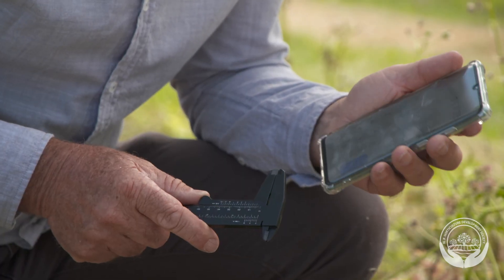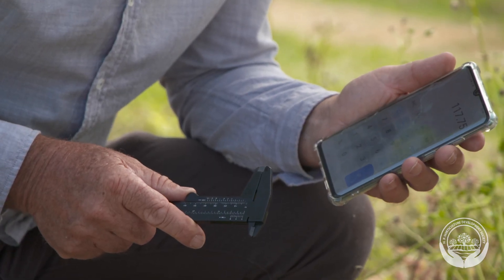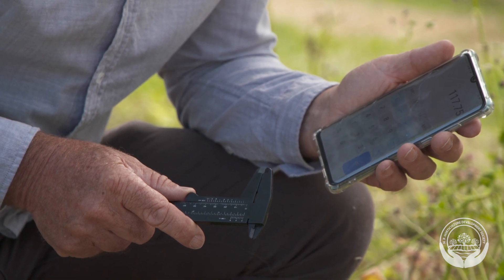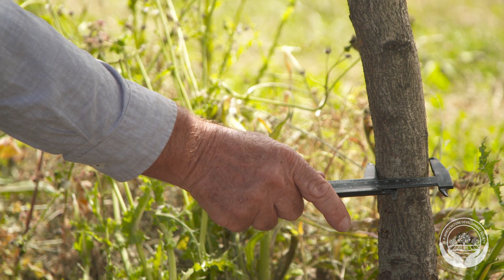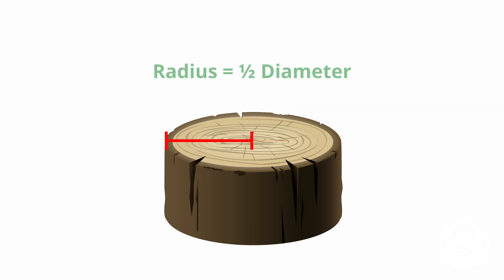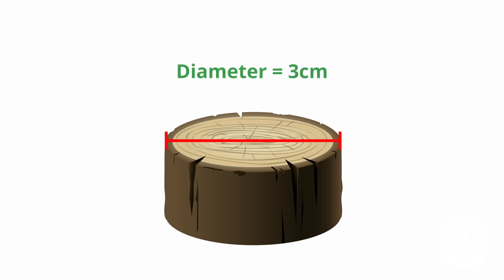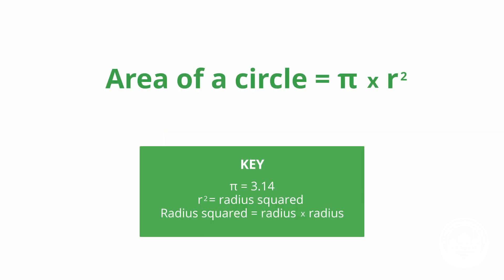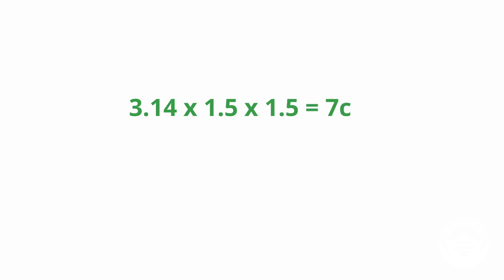ENGLISH फसल भार प्रबंधन और फलों की छँटाई (ट्रंक क्रॉस सेक्शनल) हिमाचल प्रदेश बागवानी विकास परियोजना।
फसल भार प्रबंधन और फलों की छँटाई (ट्रंक क्रॉस सेक्शनल एरिया) हिमाचल प्रदेश बागवानी विकास परियोजना। Crop load management and fruit sorting/thinning  (Trunk cross sectional area) Himachal Pradesh Horticulture Development Project.

Himachal Pradesh Horticulture Development Project,
Dyerton BizHub, Talland Bypass,
Shimla, H. P. 171001

Phone
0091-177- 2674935